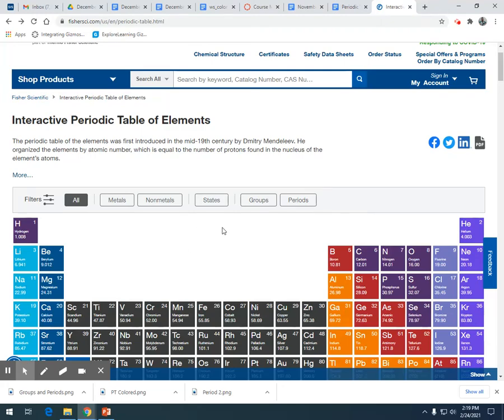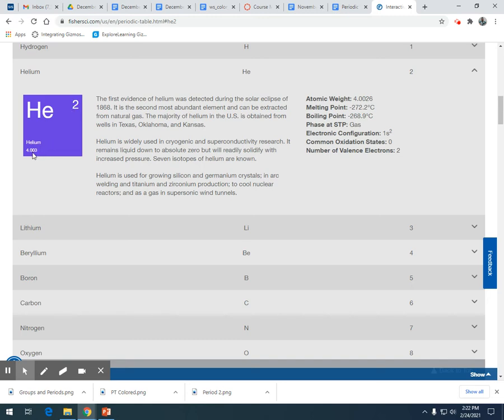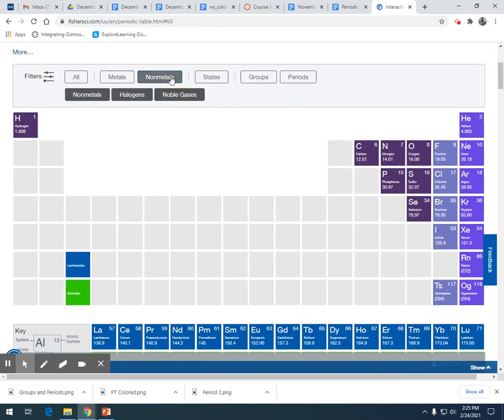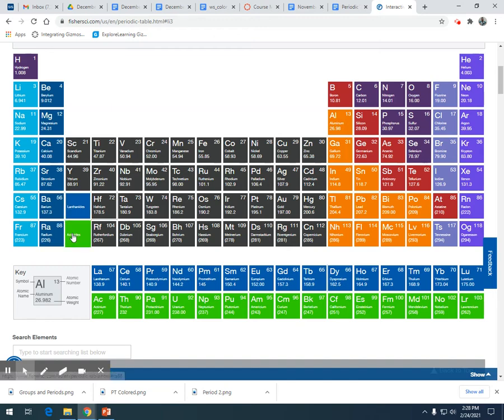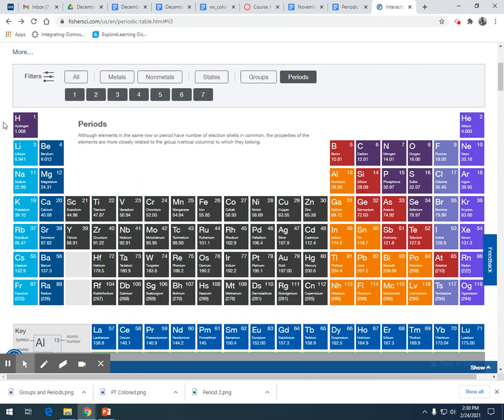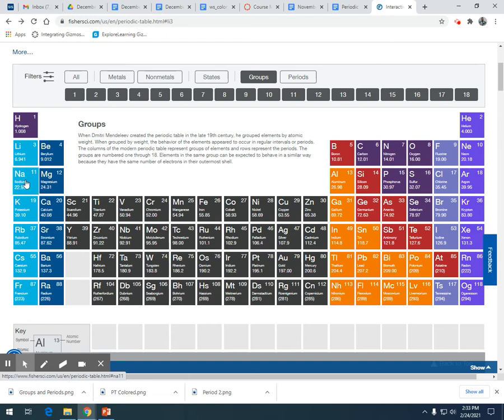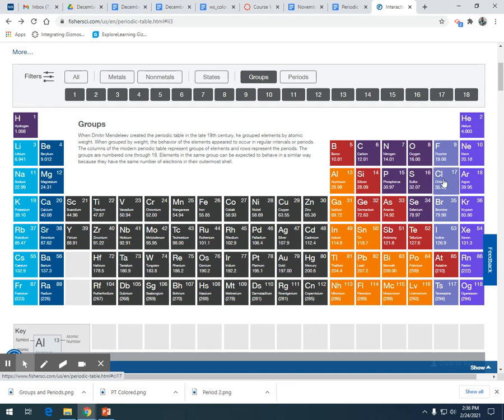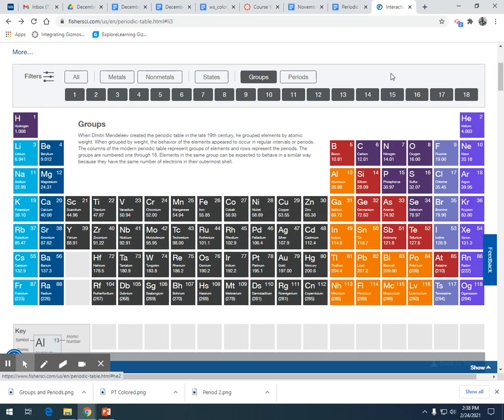Periodic Table Guided Tour